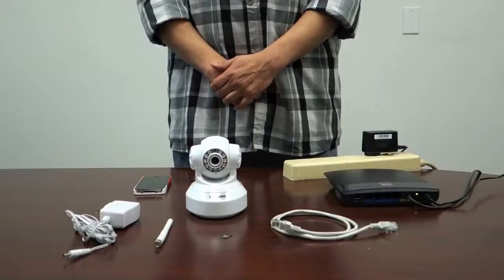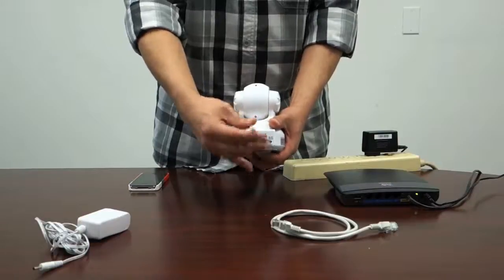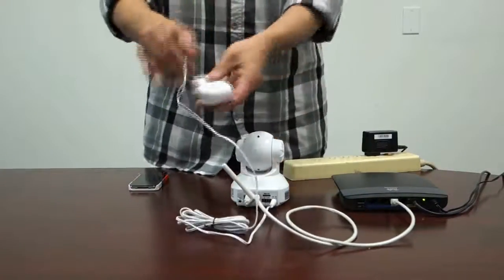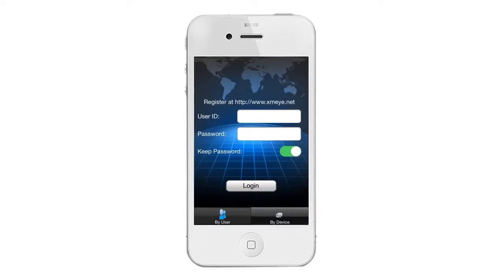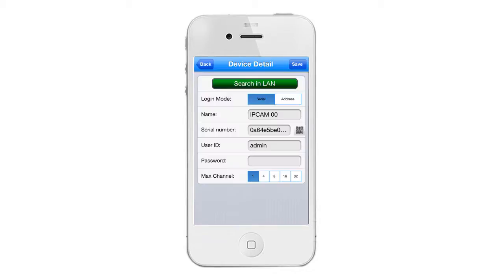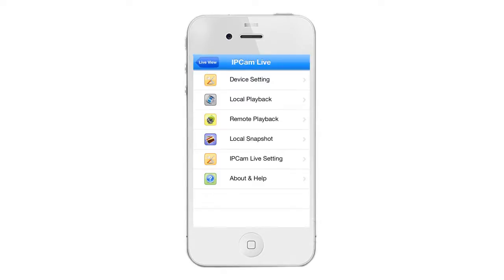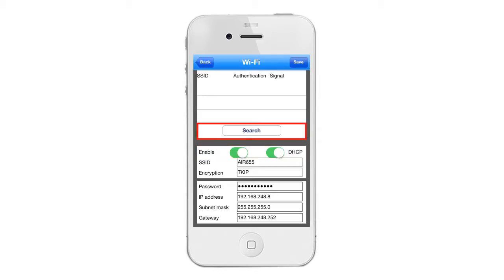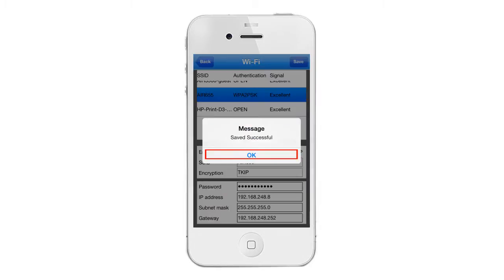How to set up SecurityMan IPcam-SD by Smartphone & iPhone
SecurityMan IPcam-SD DIY wireless/wired IP camera with H.264, SD recorder, night vision, PTZ, & 2-way audio . You can remotely access your IPcam-SD from anywhere in the world; monitor your home or business through a secure and password protected connection from your PC, Mac, iPhone, iPad, iPod Touch, or any compatible smartphone. Simply connect the IPcam-SD to a router over wireless network (Wi-Fi) or wired Ethernet, install the software on your PC, or register online with our P2P server made easy for remote access and configuration free, and download the free App for your smartphone. Then, remote video surveillance is right at your finger tips.